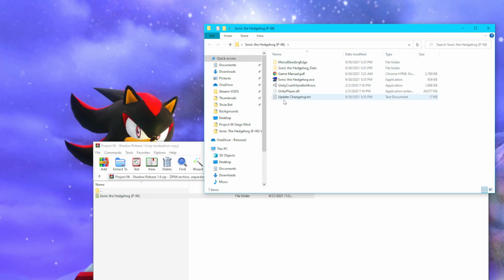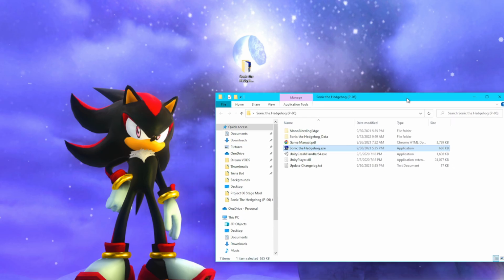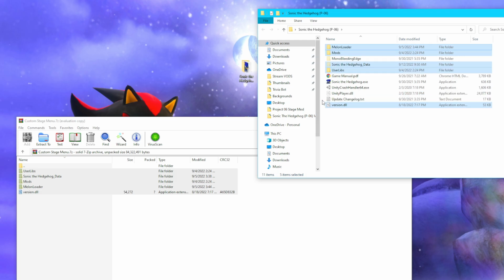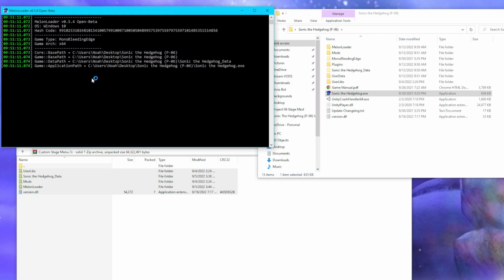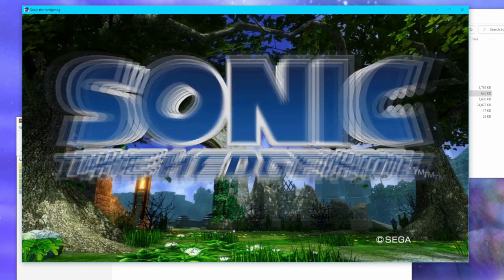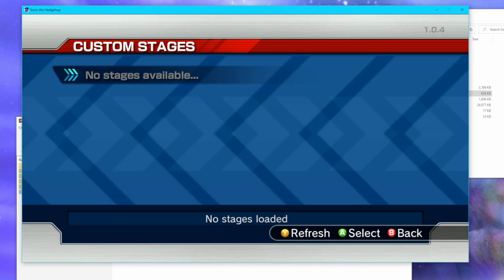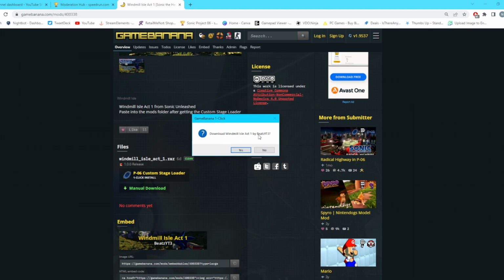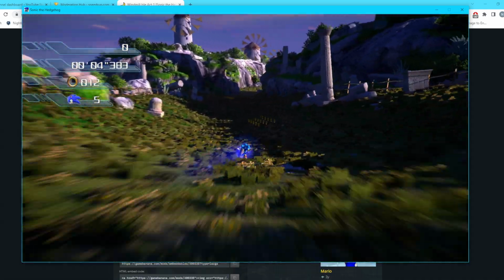*OUTDATED CHECK DESCRIPTION* Here's How to Install Project 06's Custom Stages!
Y'all asked for it, so here it is! Short little tutorial but I think it does a good job on how to install the Custom Stage Loader into Project 06.

0:00 Installation of Mod
3:58 Install a Stage